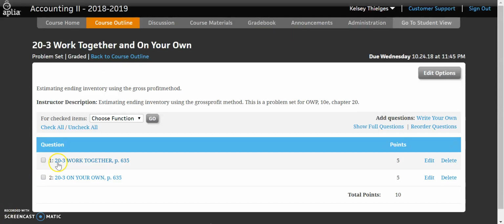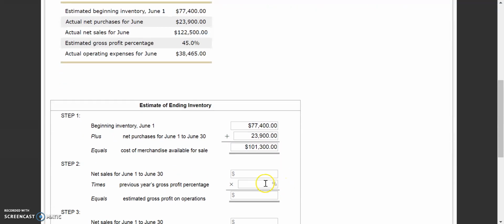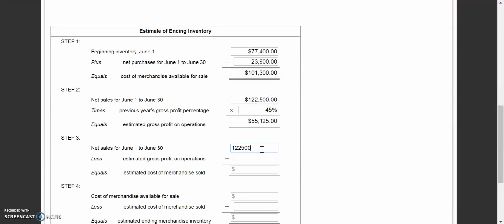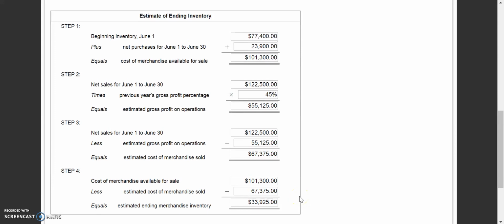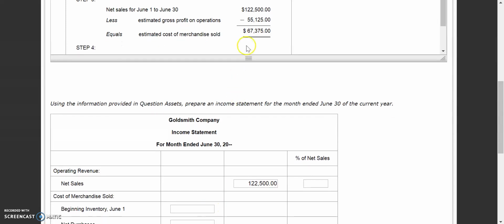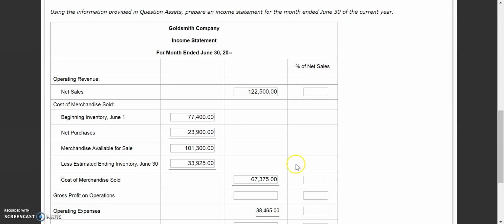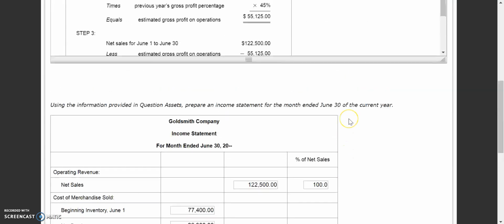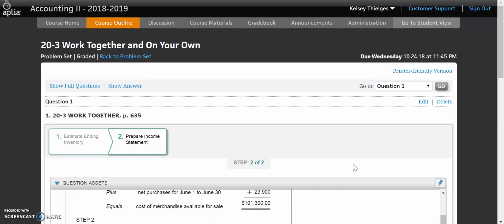20-3 Work Together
20-3 Work Together
Accounting II
Estimating Inventory